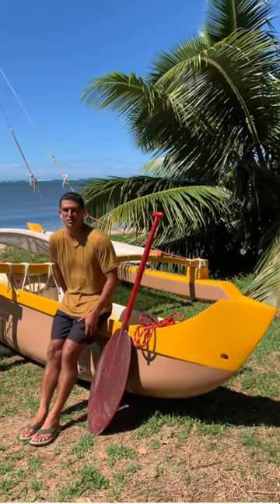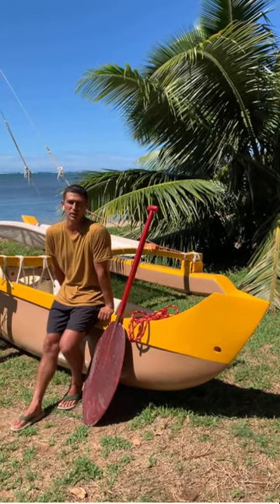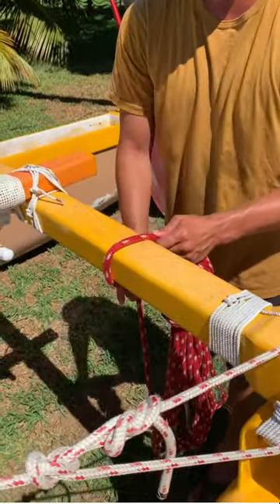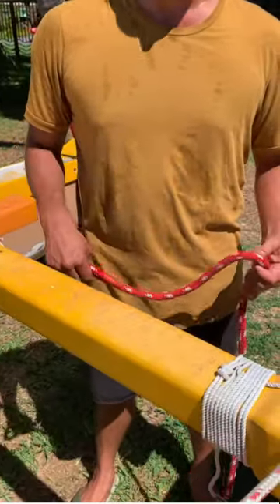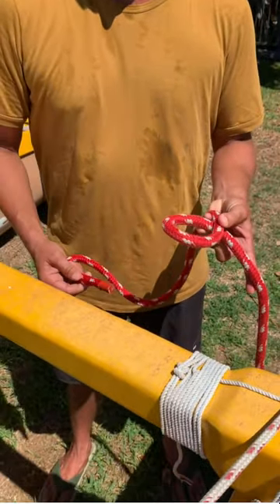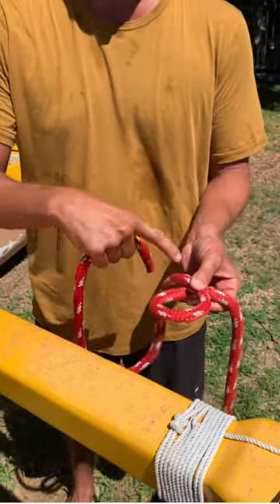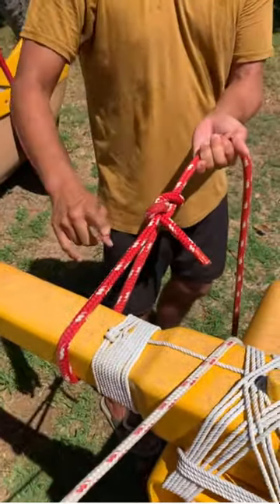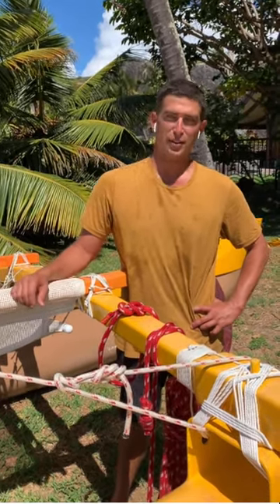Anywhere AlohaFridays - How to Tie a Clove Hitch & Bowline Knot with Austin Kino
OluKai Ambassador Austin Kino @imuakino is a @Hokulea member, co-founder of @HuliTheMovement, and the captain of the sailingcanoe Uluwehi. Austin shows us how to tie two knots – CloveHitch and BowLine – that are regularly used while sailing.